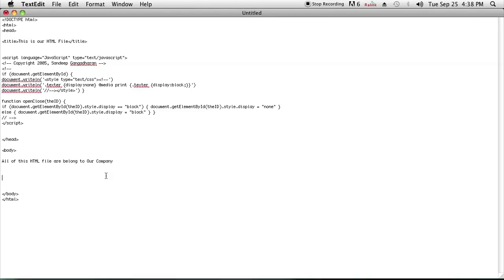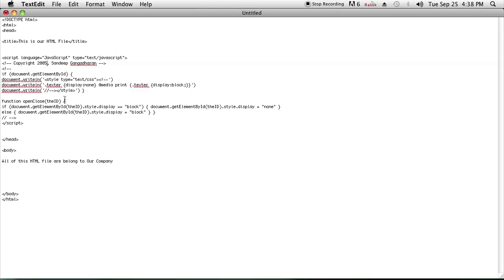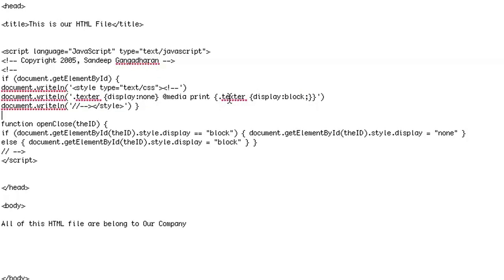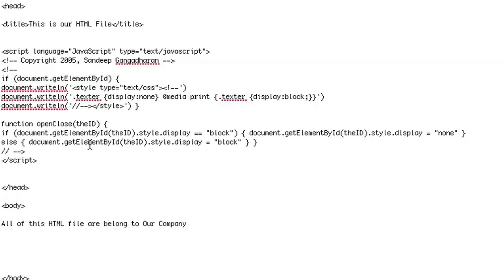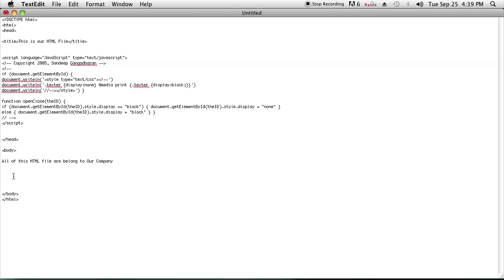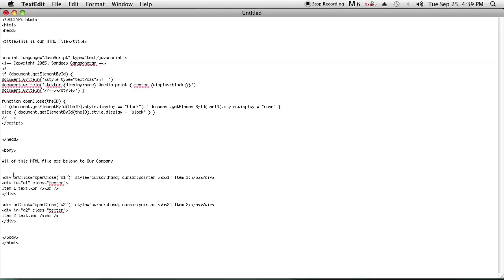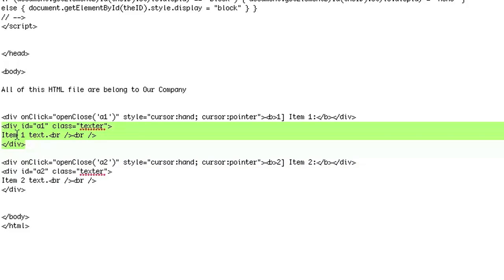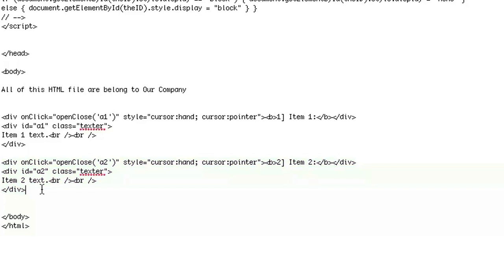How to Build an HTML Page With Expanding Items : HTML Tutorials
Building an HTML page with expanding items is a great way to add a more professional feel to your site. Build an HTML page with expanding items with help from a well-versed programmer in this free video clip.